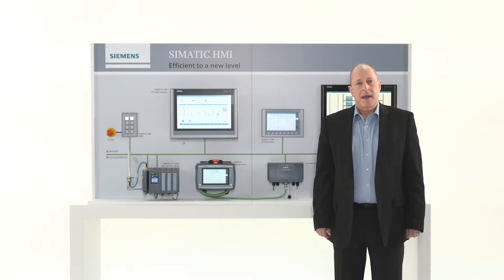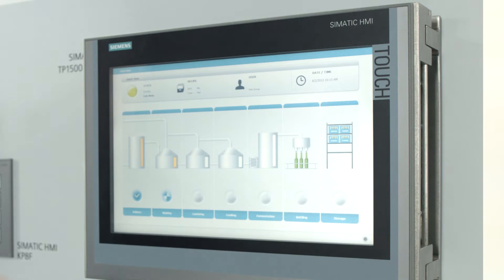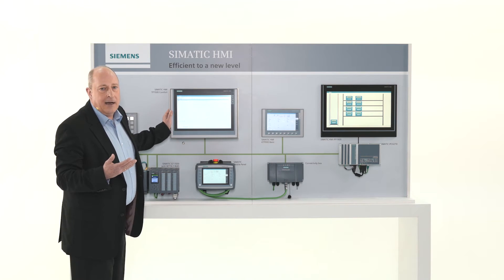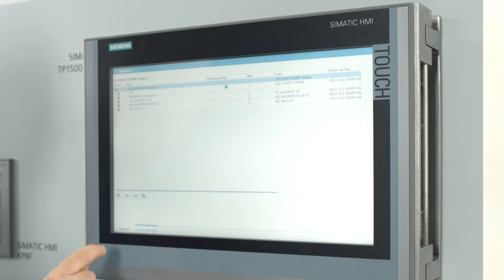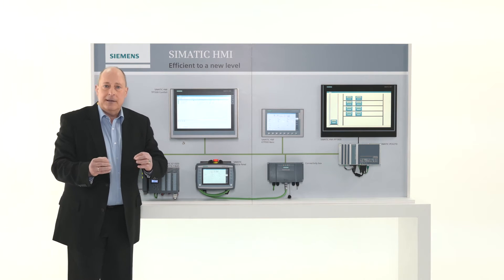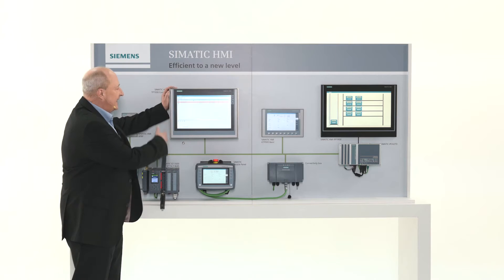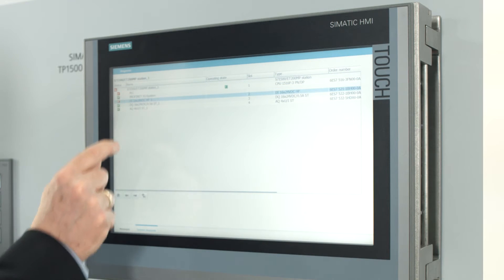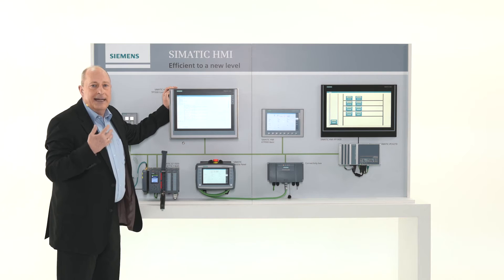Rapid Commissioning - Analyze and locate failure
Machine-level visualization with SIMATIC HMI - Analyze and locate failure: Thanks to integrated system diagnostics, you can make good use of your configuration activities for the HMI operator device to analyze any errors. Error sources are located down to the nearest contact – and a few drag-and-drop operations are all it takes to set the function up. Error analysis has never been so simple!